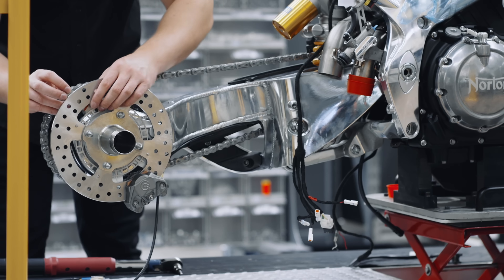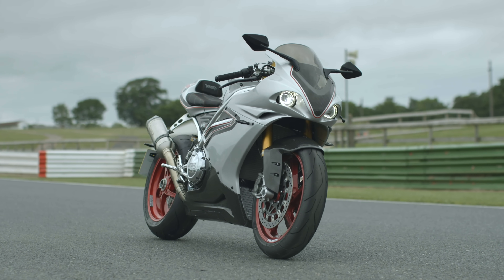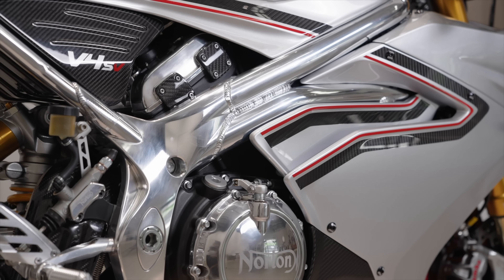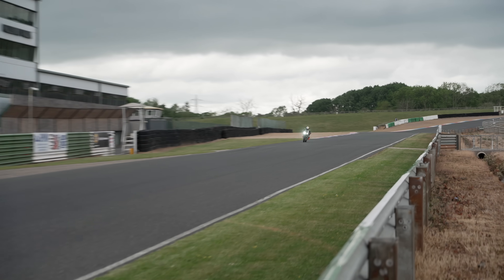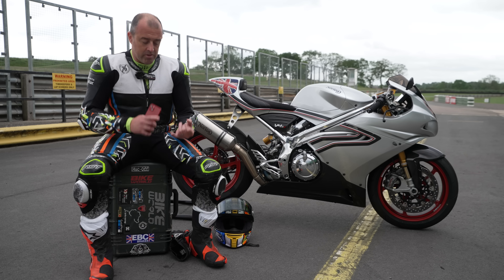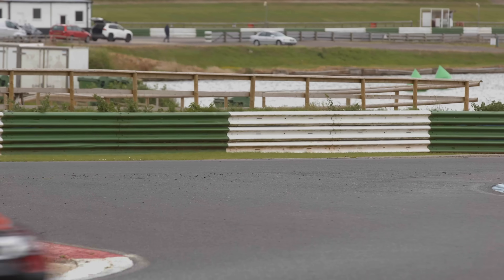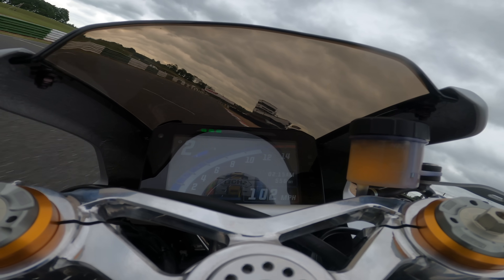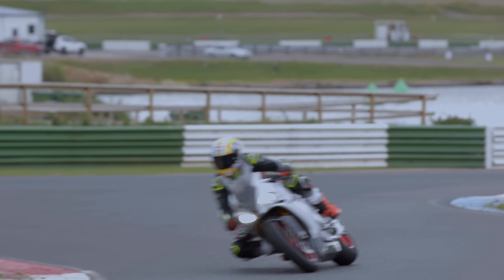New 2022 Norton V4sv On Track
The guys from Norton invited us to Mallory Park to tide the latest version of the V4sv, Chad was one of the only people to ride the original so who better to put it through it's paces on track.